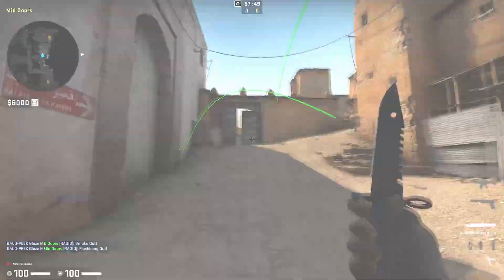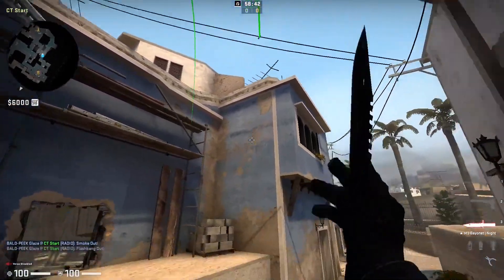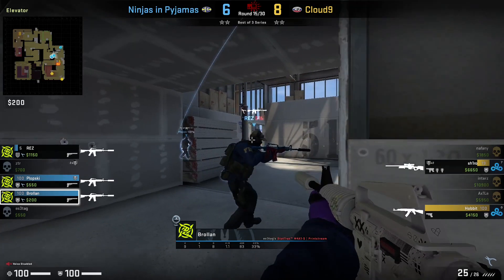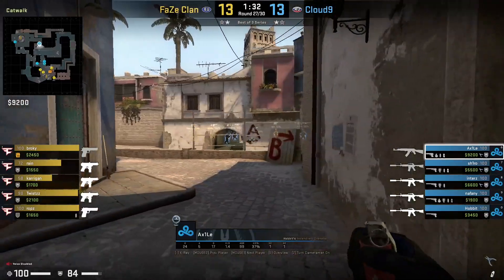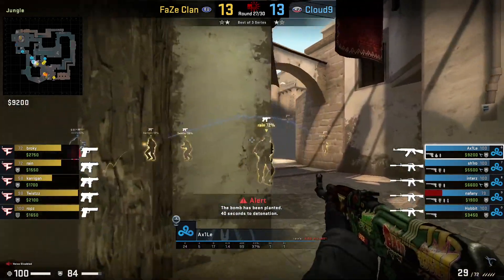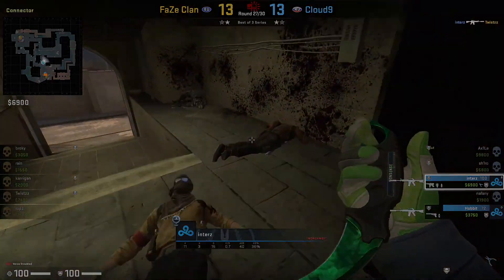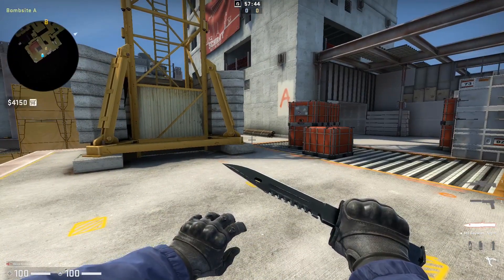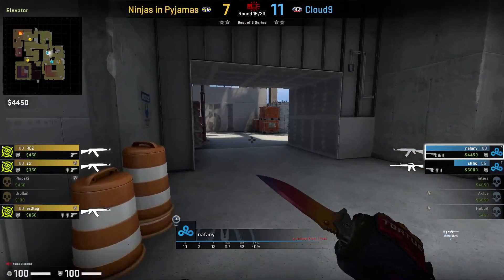How to Retake in CSGO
Retakes should be looked at in almost the same way executes are on the T side, in this video I help you break down what you should be focusing on within retakes in CSGO giving you 3 tips for improving in this area of the game within team cs and pugging